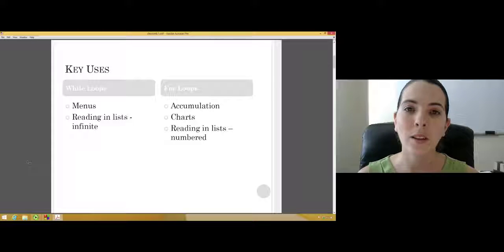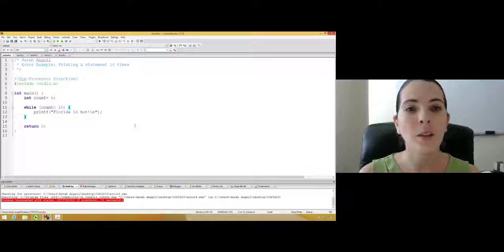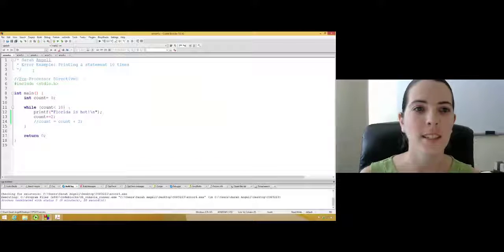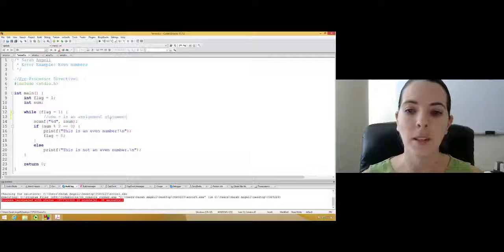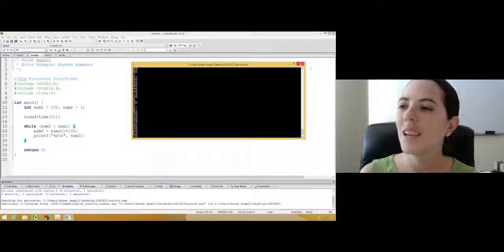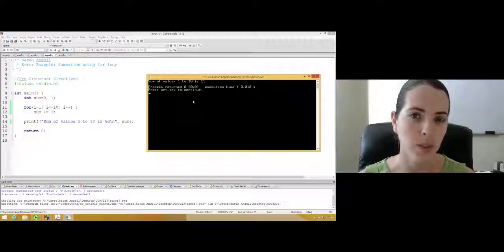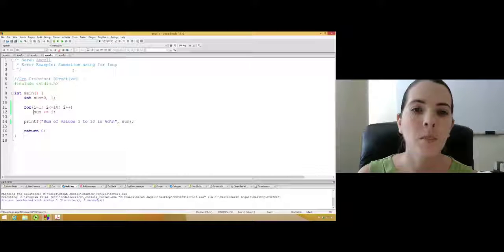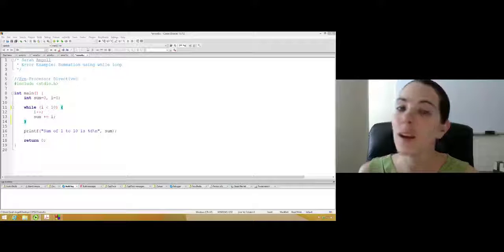Chapter 8 Common Errors in Loops